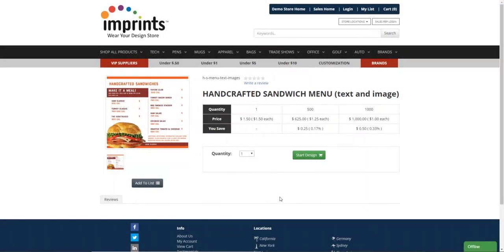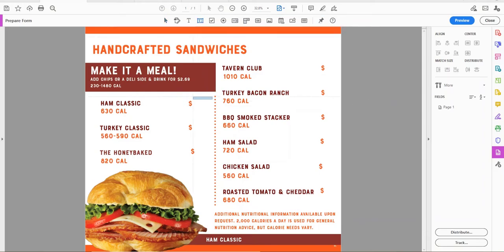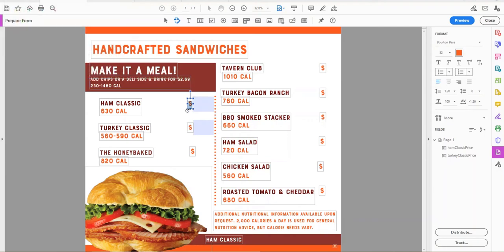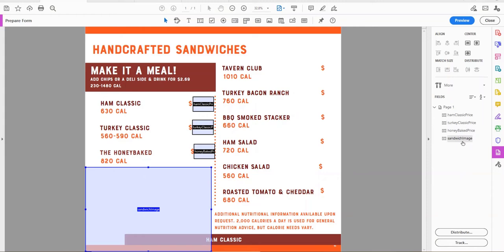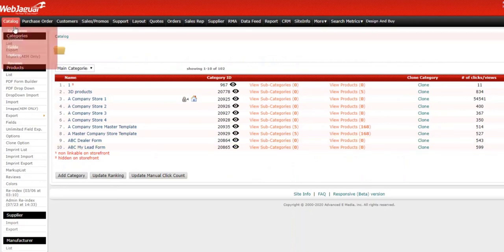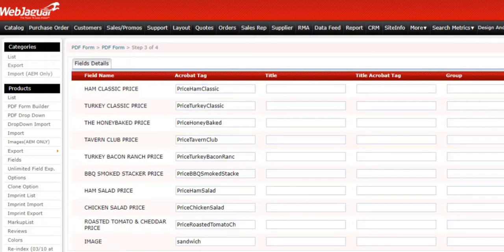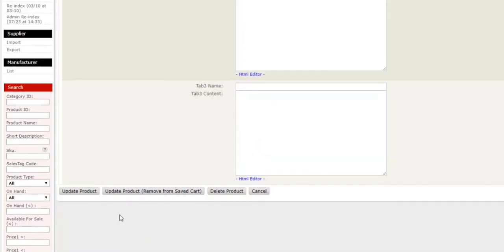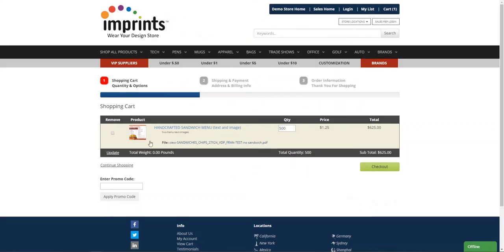PDF Form Builder - Complete Overview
How to setup a PDF file, Create the PDF Form Builder and Add the PDF Form to a Product.

1) Create a print ready PDF file and prepare it for the PDF Form Builder by mapping the form fields

2) Create the PDF Form Builder - add form questions, link the form to the PDF fields, copy the form code and save.

3) Create and format your product to work with the PDF Form Builder layout. Add the form code to your Product. Setup tiered pricing for varying print quantities.